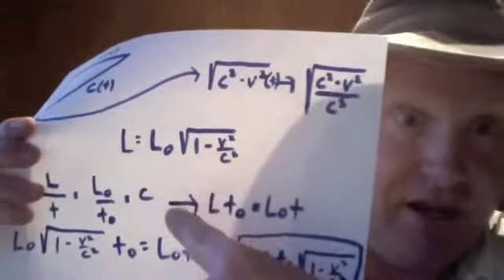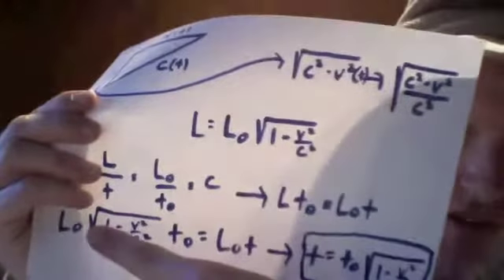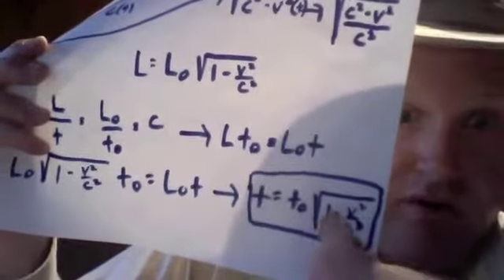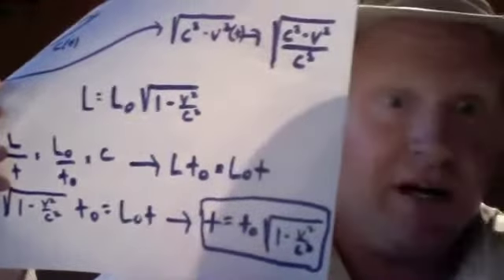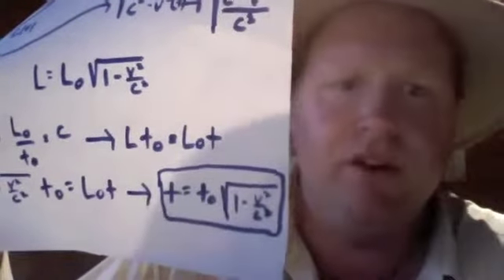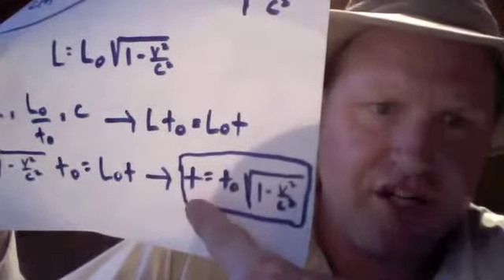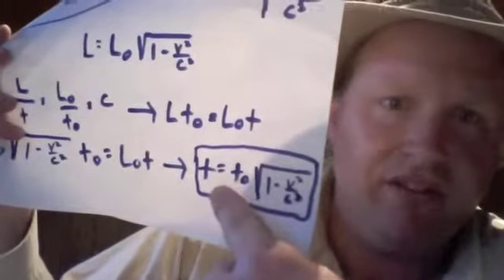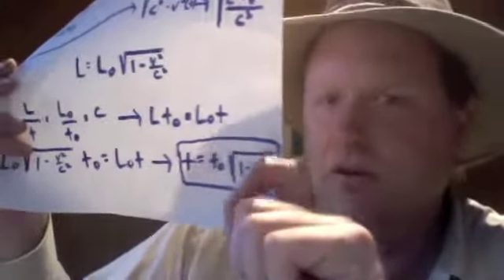Special Relativity Part Two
A very basic look at Special Relativity.